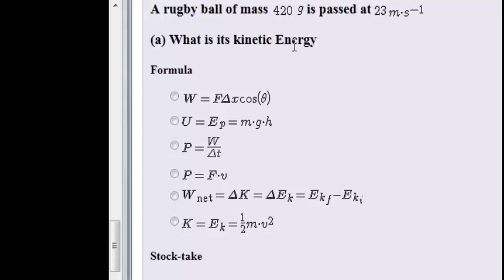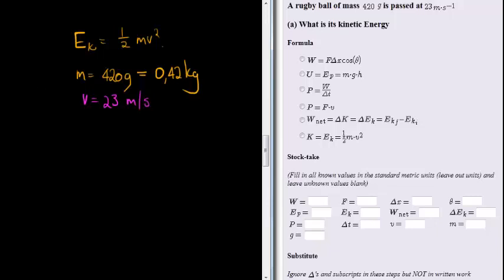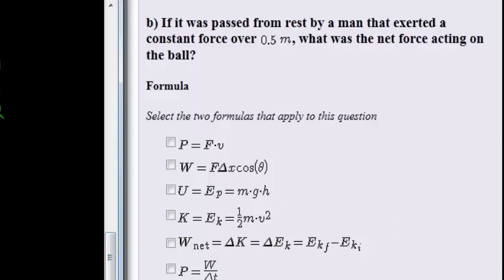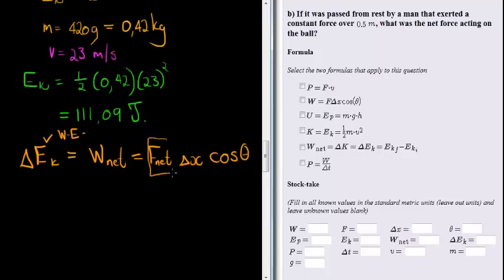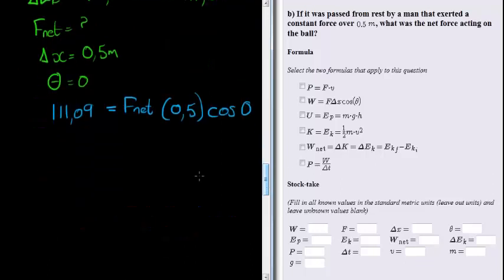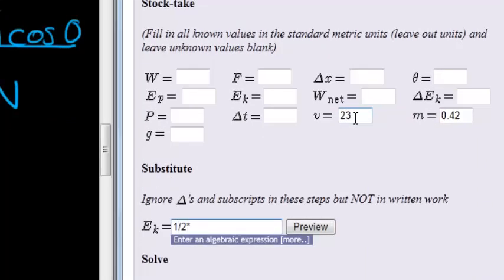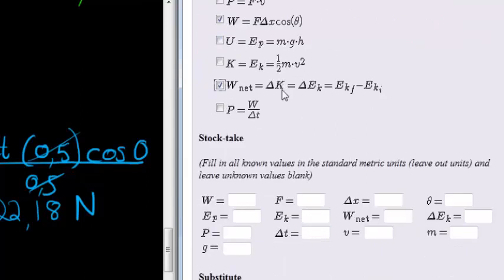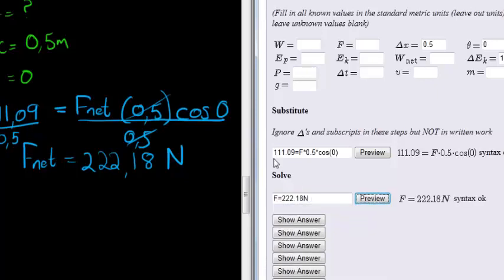Work Energy Principle Example 1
Calculate the Kinetic energy and the force exerted over a given distance.